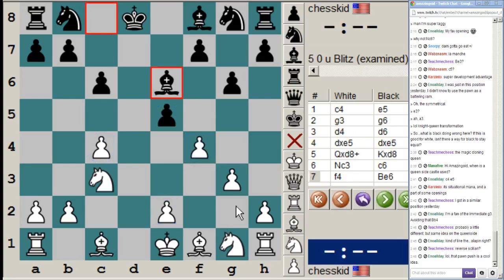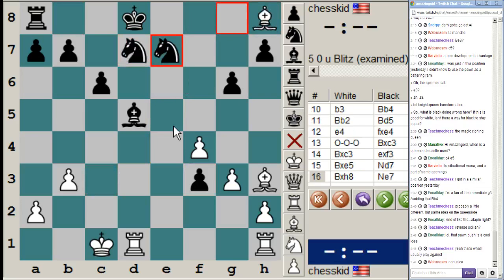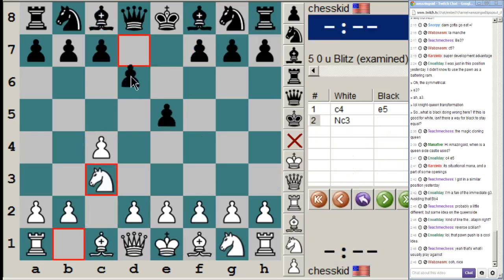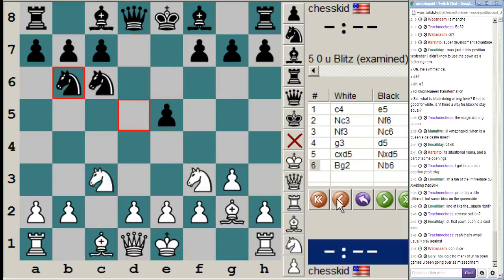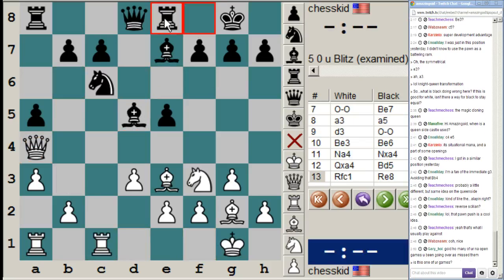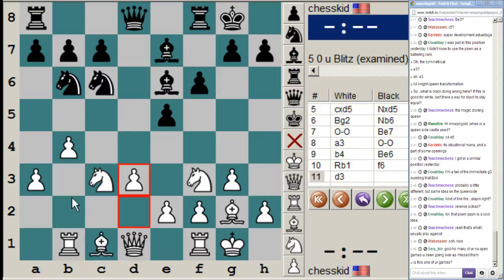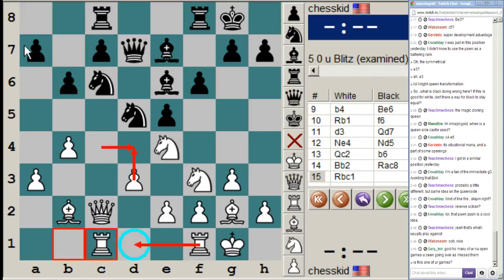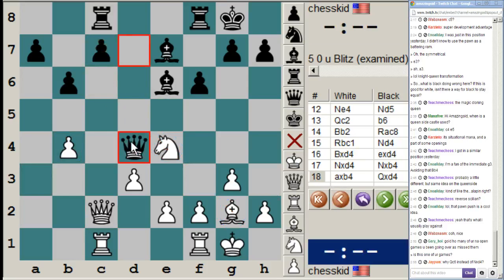Lesson on the English Opening! - 4 / 4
Thanks to the anonymous donator who made this possible!